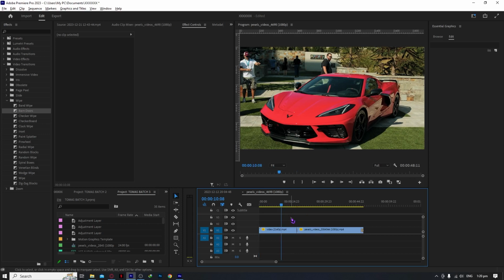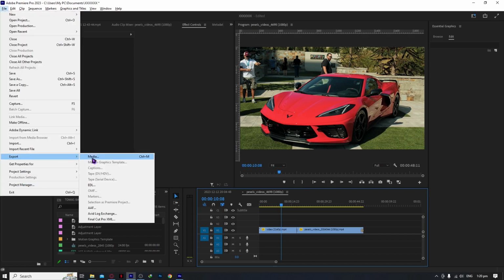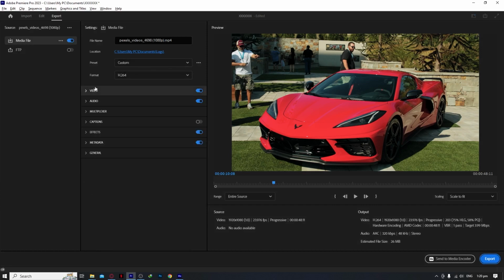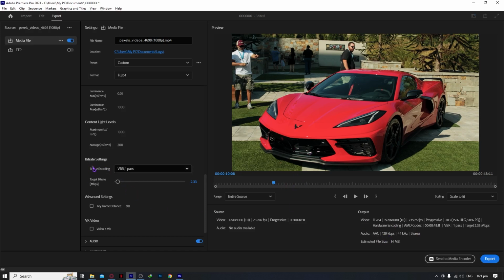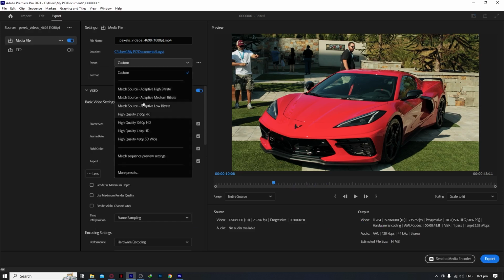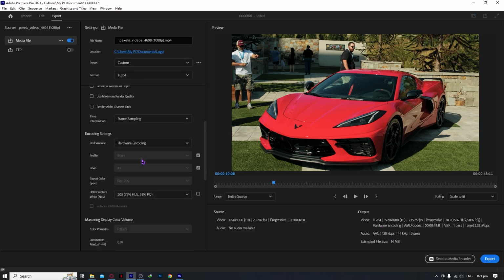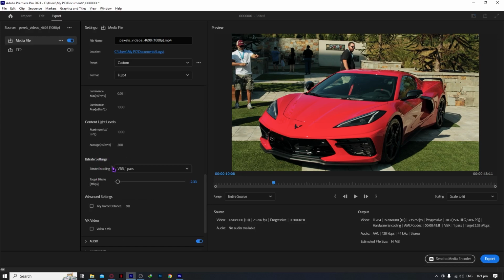How to Reduce File Size in Export | PremierePro Desktop Tutorial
In this video I show you how you can decrease video size during export in Adobe Premiere Pro desktop. I show you everything that you need to learn about this software.